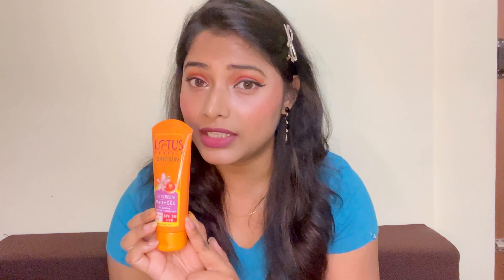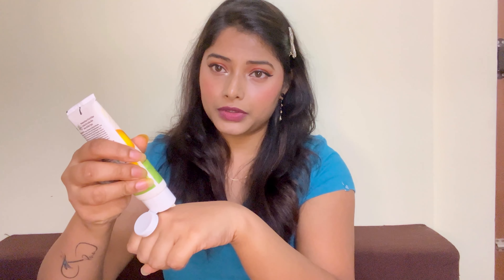Best SPF50 Sunscreen for All Skin Types| SPF50 Sunscreen for Summer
Hey Guys, sharing Best SPF50 Sunscreen for All Skin Types for this Summer which I have been using and enjoying. Please watch the video till the end to know all the SPF 50 sunscreen for this summer. Happy Watching 💕

See you soon in my next video, till then take care and stay safe 💖